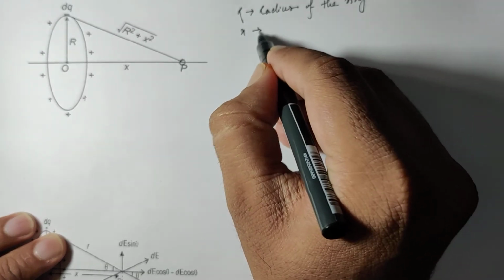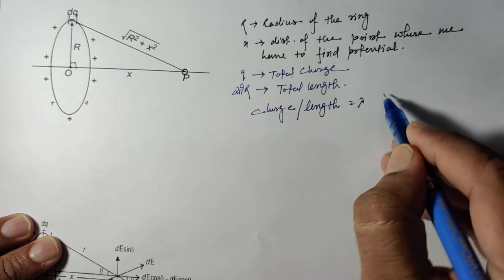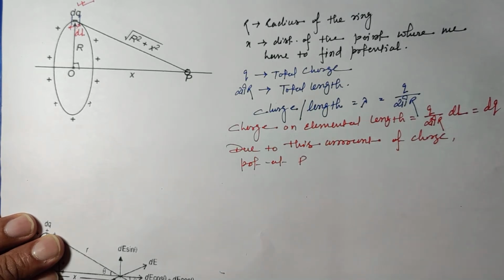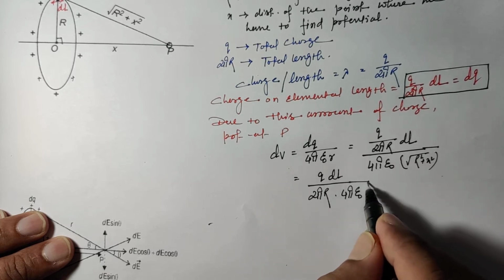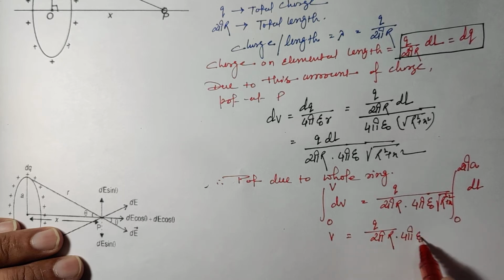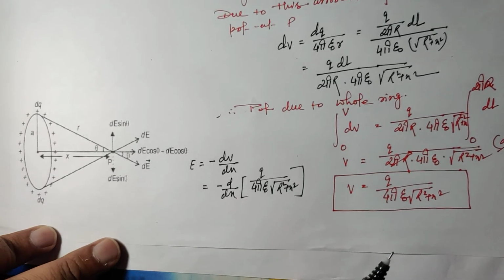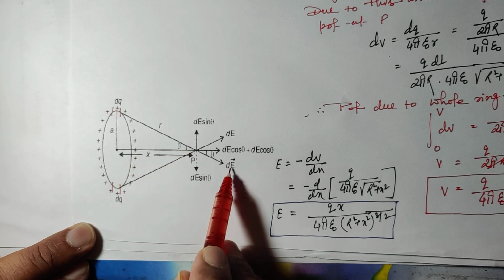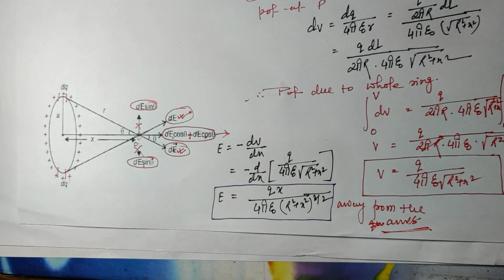Charged ring Part - 1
Potential and field due to charged ring